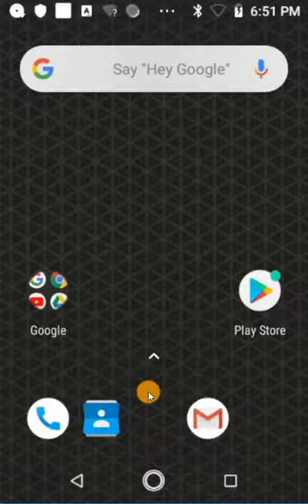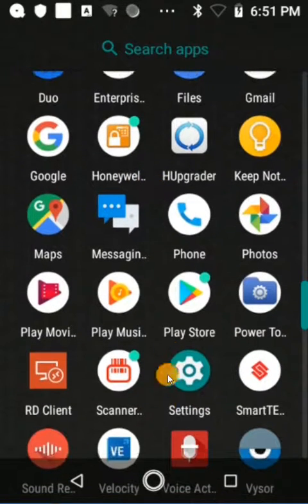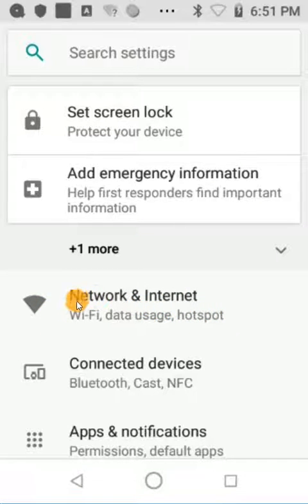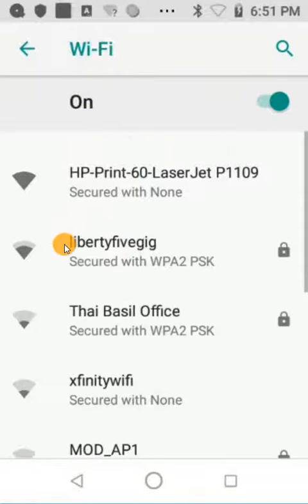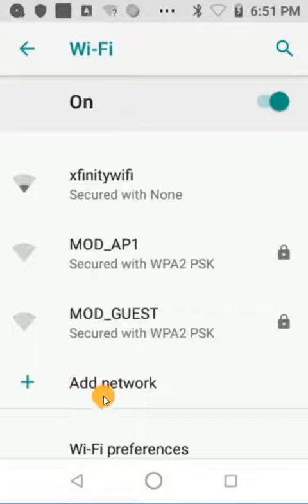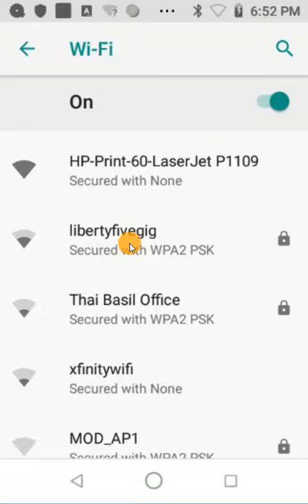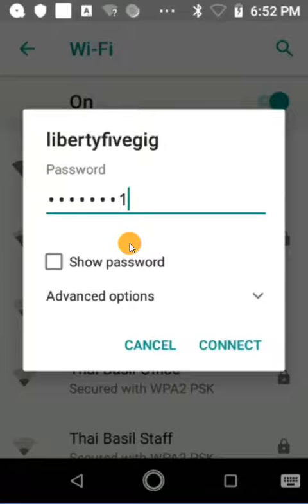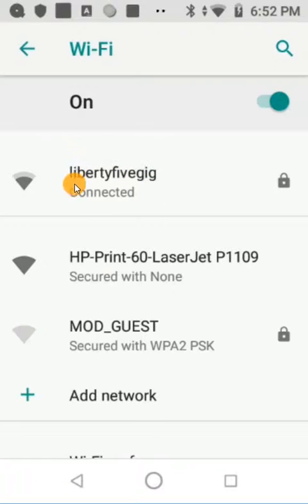How to Set Up WiFi on Honeywell CK65, CT40, CT60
Liberty Systems demonstrates how to connect your Honeywell mobile computer to a WiFi network using the CK65. This is the same method for the CT40 and CT60 devices.  At liberty Systems, we know the Honeywell mobile computers inside and out. We know the warehouse. We can help. For 20 years, Liberty Systems has built our business by investing relationships with our customers.